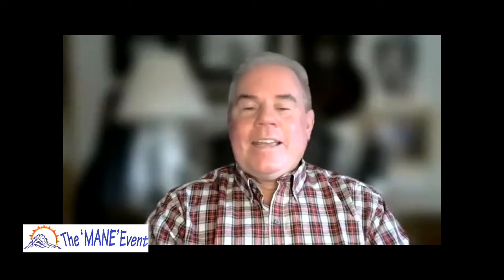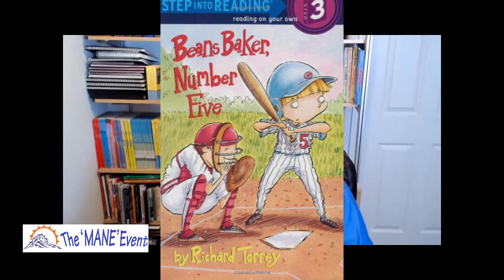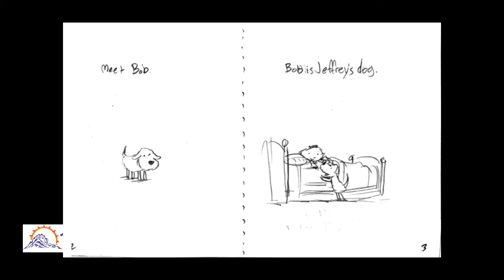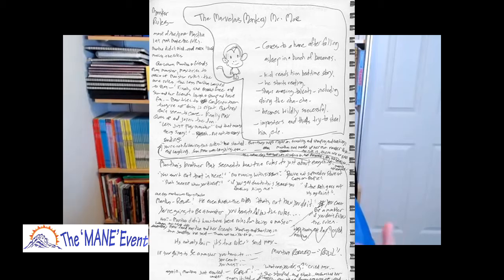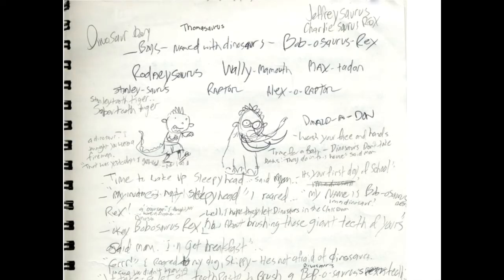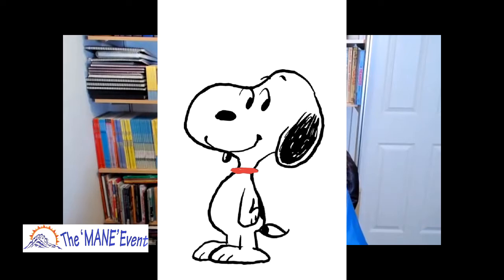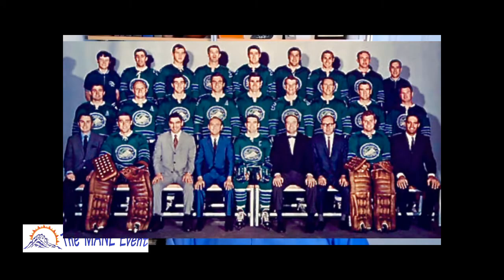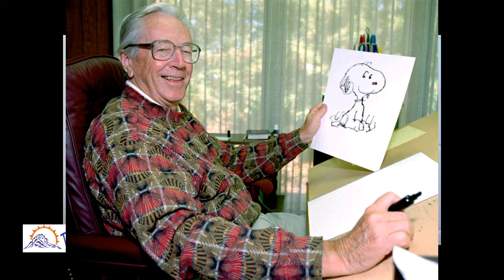The Mane Event - Richard Torrey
Like many, at the age of 4, Richard Torrey started doodling with a pencil and sketch pad. Unlike most, he parlayed that love for illustrations and story-telling into an award-winning career as a syndicated cartoonist, children’s author and illustrator.

Along the way, he was introduced to Charles Schulz, creator of the legendary strip, “Peanuts,” provided illustrations for Disney, King Features and The National. Plus, he’s had the good fortune to drink from the Stanley Cup!
His story is inspirational and fun!

We are recognized as a public 501(c)(3) charity, connecting hospitalized children with their families, friends, and heroes through building interactive playrooms in hospitals.

Please make a difference in the lives of those faced with a most daunting challenge - the hospitalization of a beloved pediatric patient.